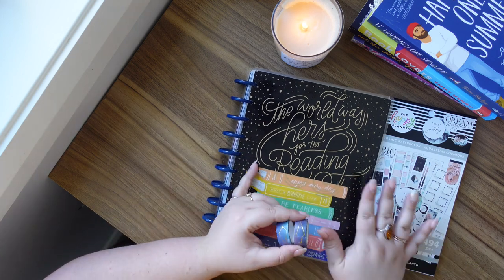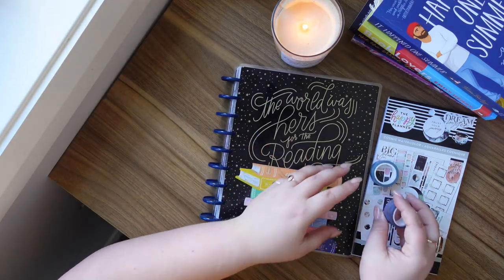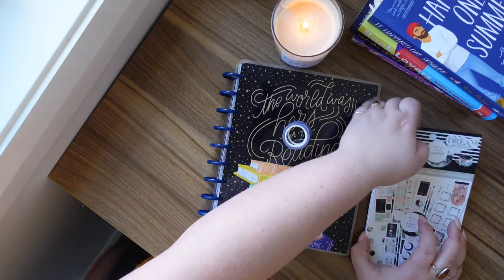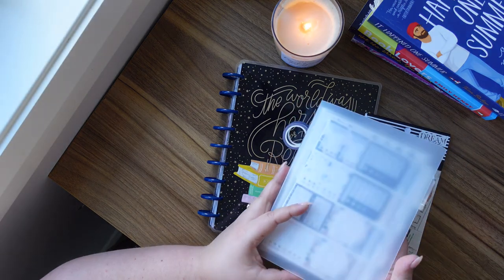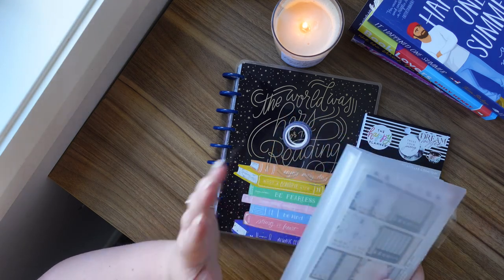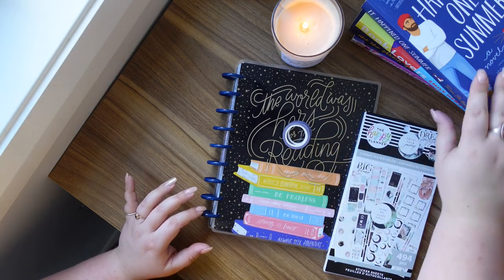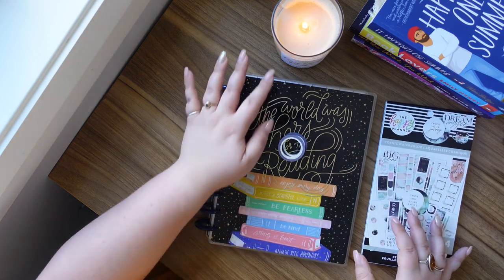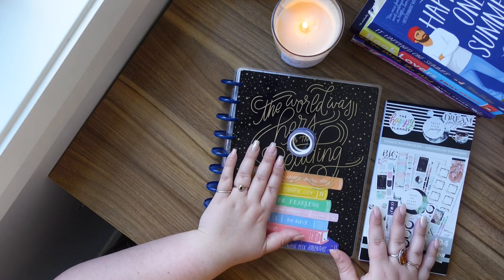PLAN WITH ME | June dashboard - relaxing music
OPEN ME

▶ AMAZON WISHLIST

Library of Kate
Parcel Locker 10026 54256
61 Mabo BVD
Bonner, ACT, 2914, Australia